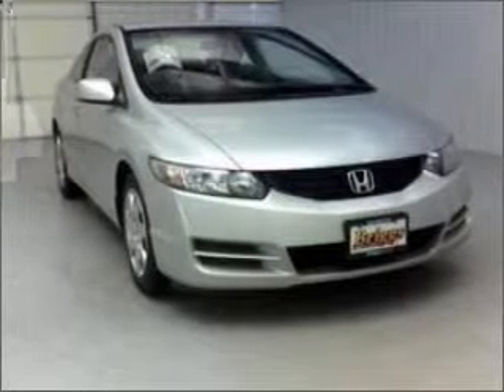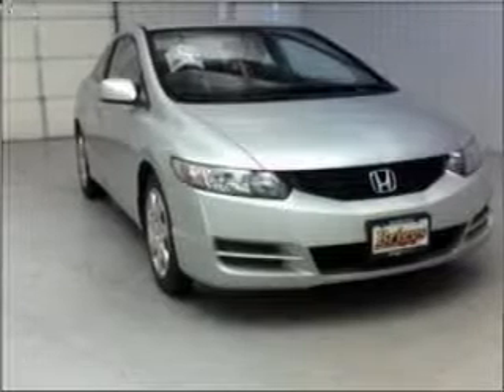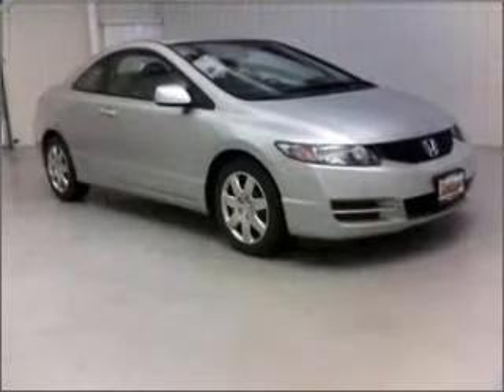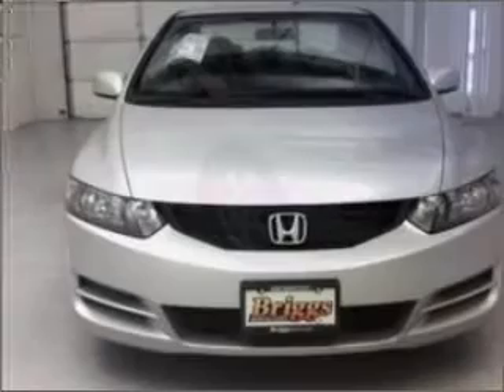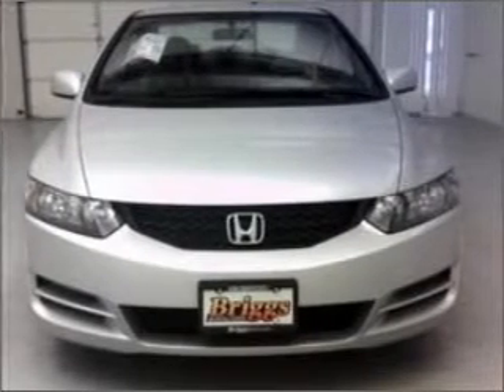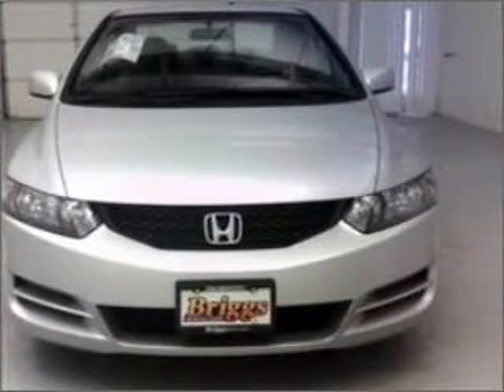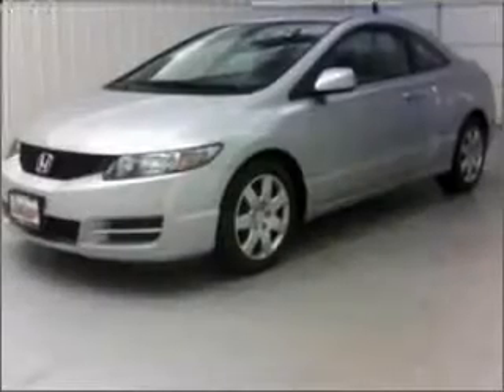2009 Honda Civic - Manhattan KS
Year: 2009
Make: Honda
Model: Civic
Trim: LX
Engine: 1.8 liter inline 4 cylinder 16 valve
Transmission: 5-Speed Automatic
Color: Silver
Mileage: 12
Address:
2312 Stagg Hill Road